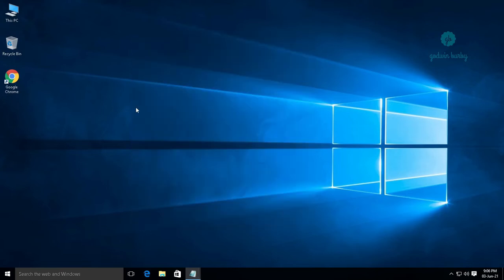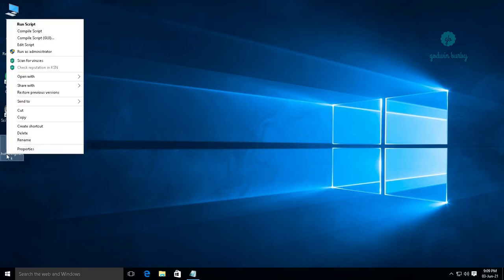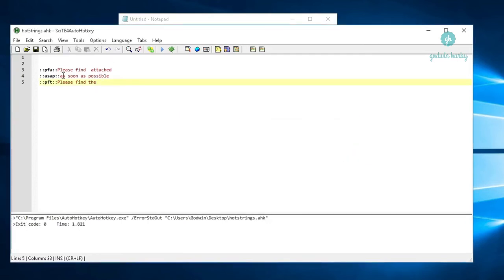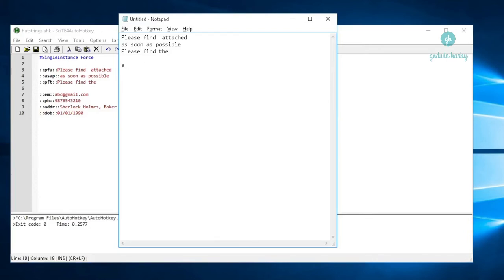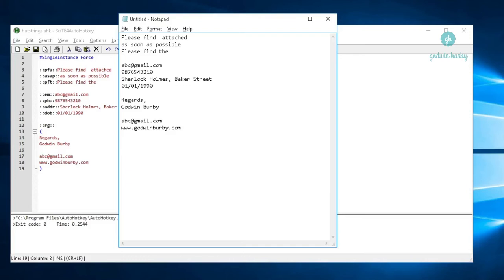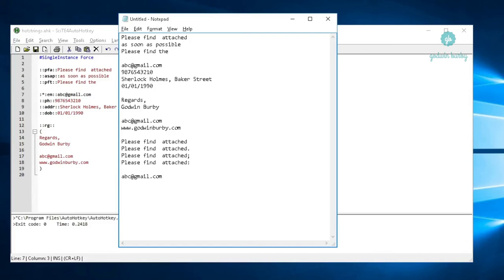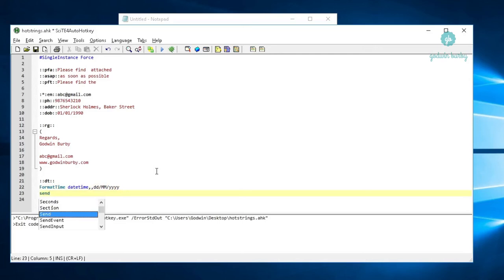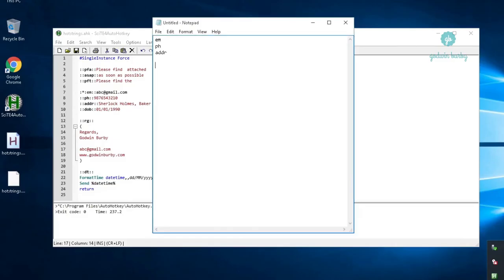Save Time, Type Less with AutoHotKey. AutoHotkey Tutorial - Part 1 - Hotstrings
Save your precious time by typing less with AutoHotKey. This is a simple tutorial about using AutoHotkey hotstrings to help you type less in your computer. This software expands abbreviations to their full form. AutoHotkey Tutorial - Part 1 - Hotstrings.